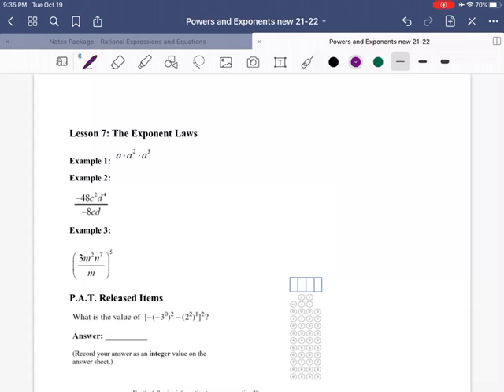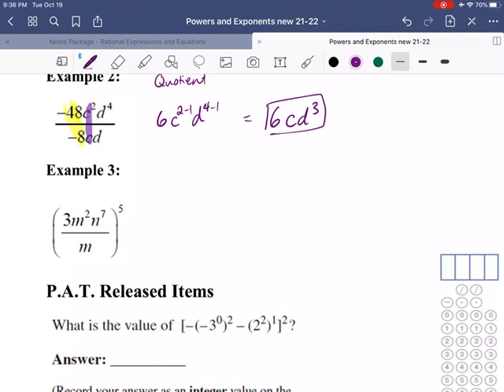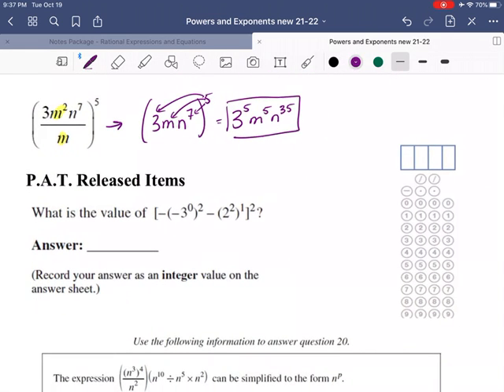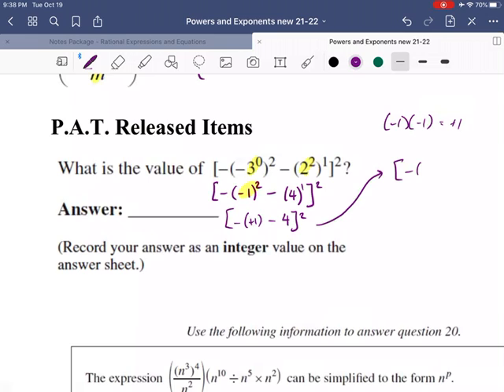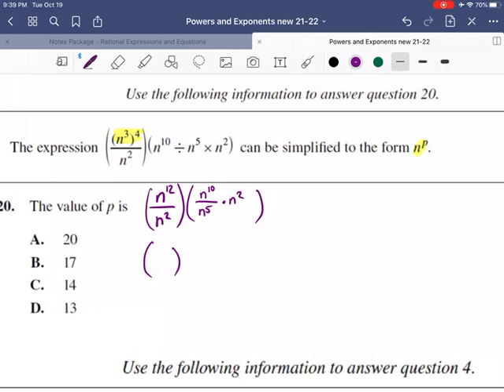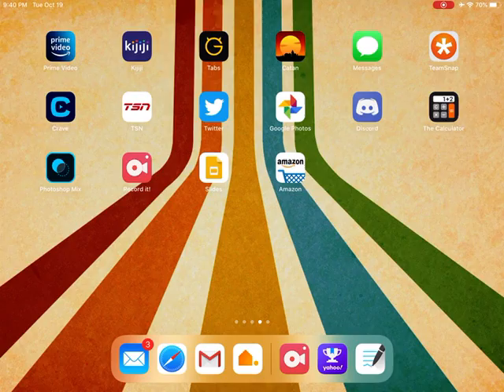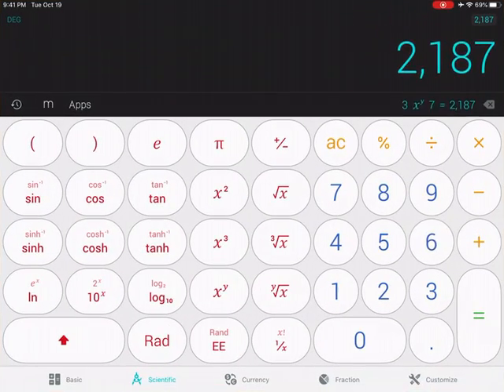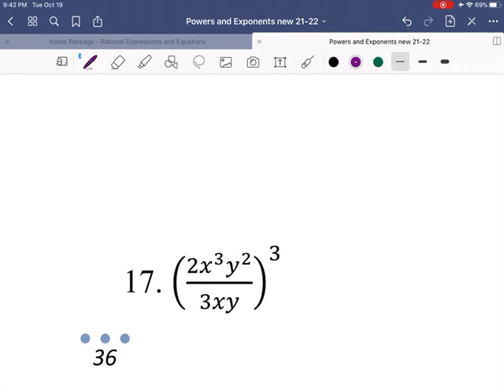Math 9 powers lesson 7